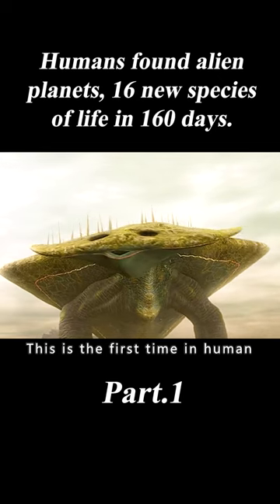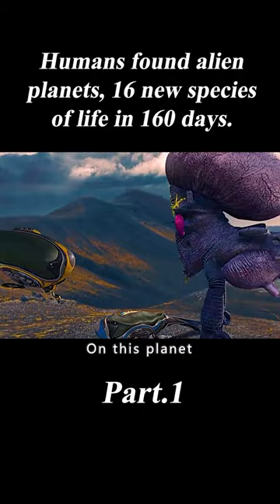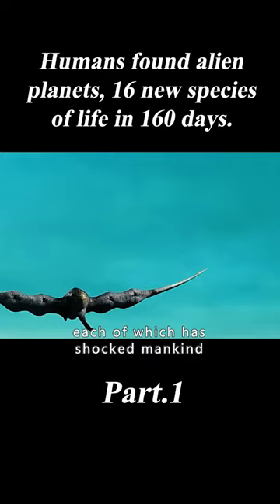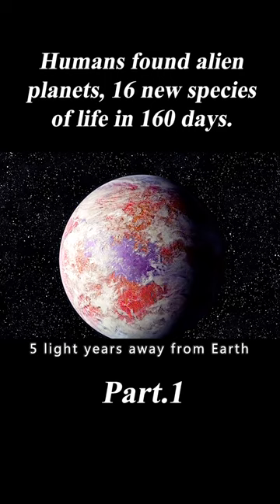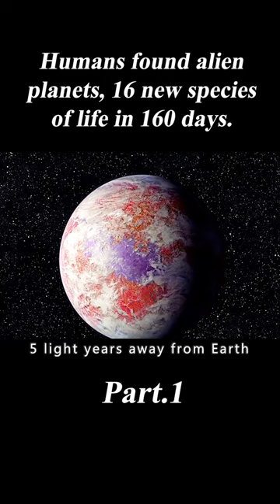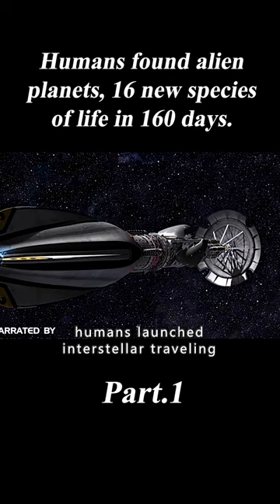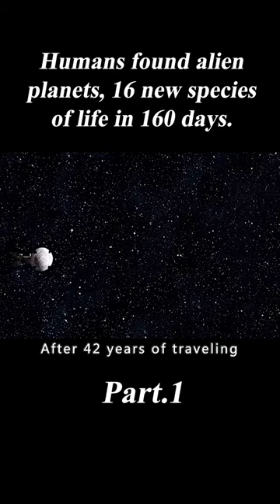Humans Found Alien Planets, 16 New Species of Life in 160 Days.1/3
Movie Name:Alien Planet

Summary:The CGI or computer animated drama/documentary takes place on Darwin IV, a planet 6.5 light years from earth, with 2 suns and 60% of Earth's gravity. Having identified Darwin as a world that could support life, Earth sends a pilot mission consisting of the Mothership Von Braun and three probes: Balboa, Da Vinci, and Newton. This robotic fleet is responsible for findin... Read all

Director
Pierre de Lespinois
Writers
Peter Crabbe,Steve Eder
Stars
Wayne D. Barlowe,Curtis Clark,James Garvin